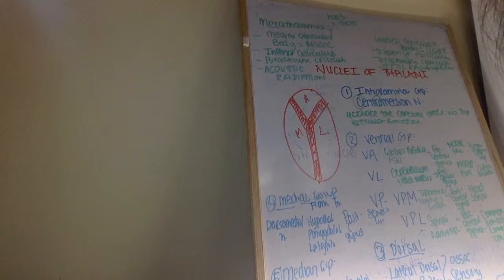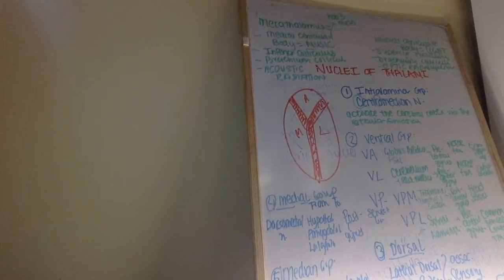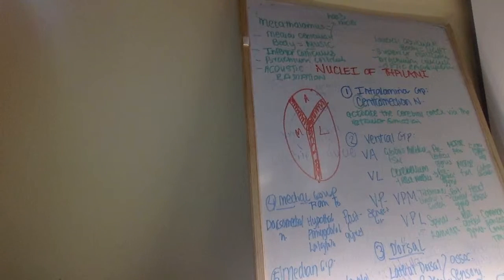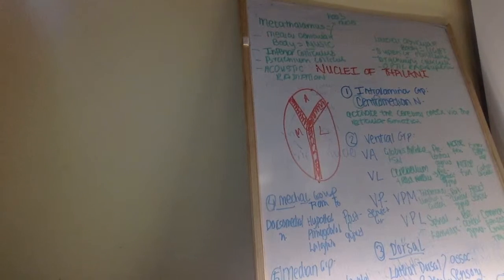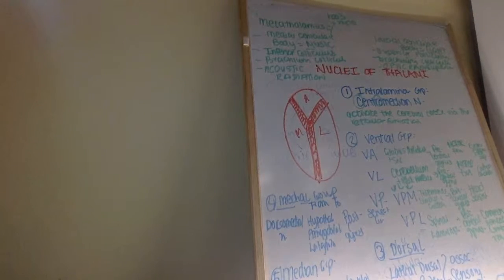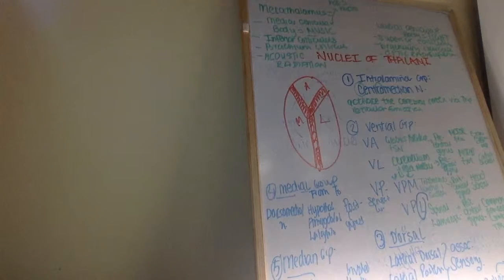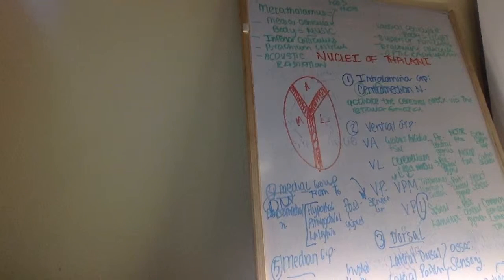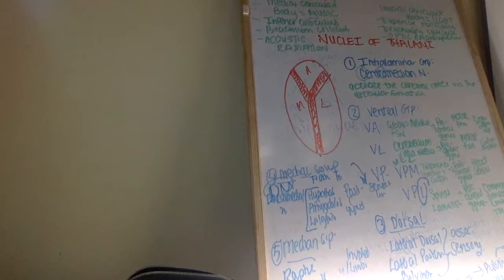Nuclei of Thalamus easy explanation pattern